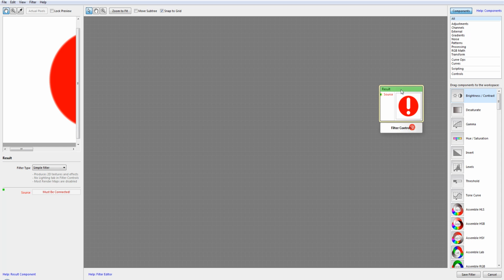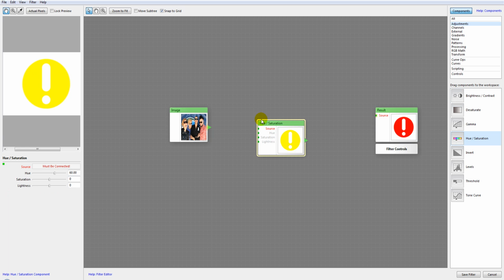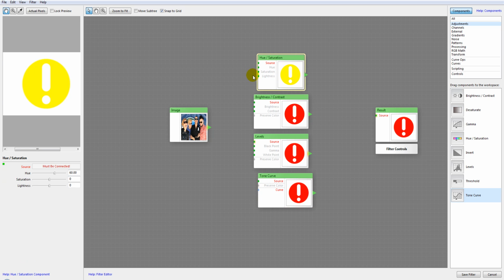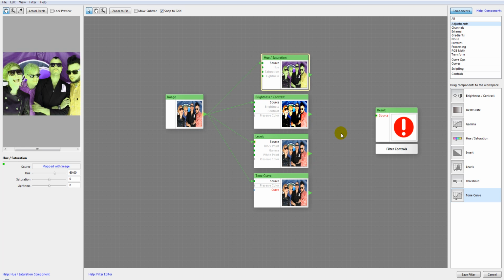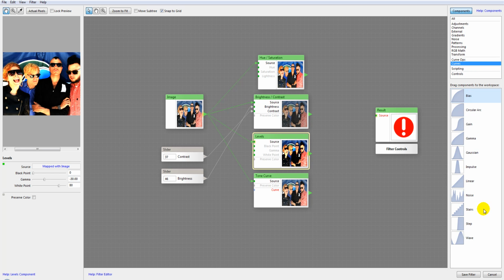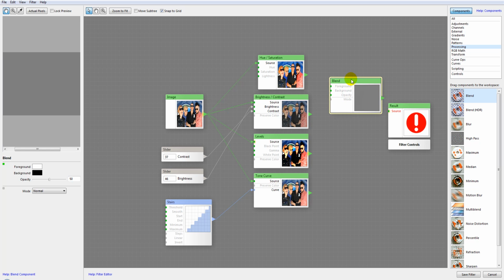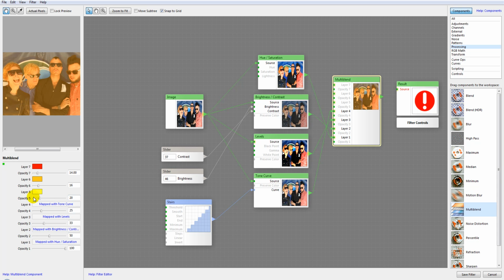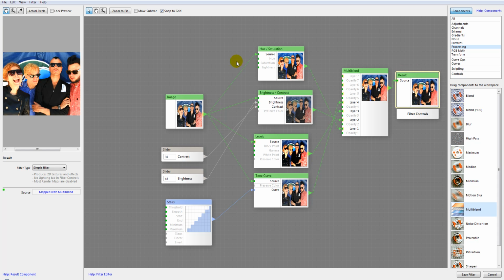Multiple controls, user controls [fe]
Combine multiple controls